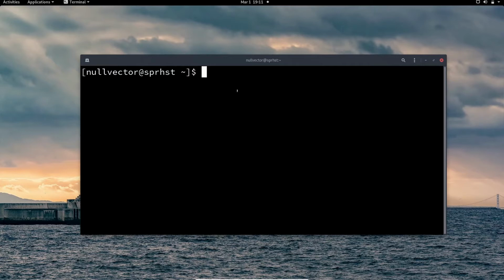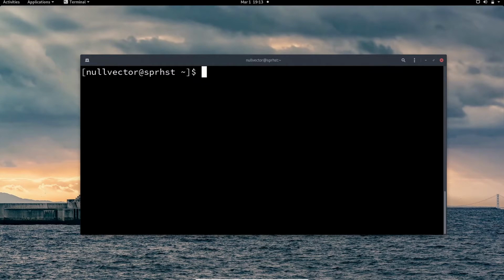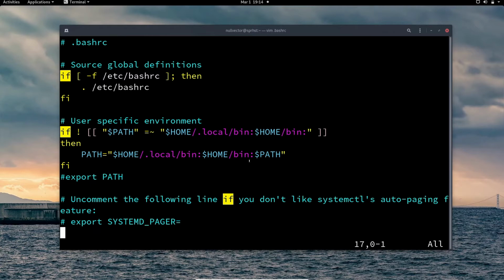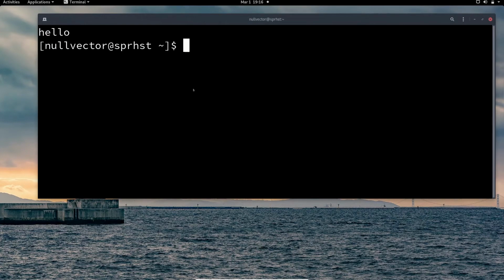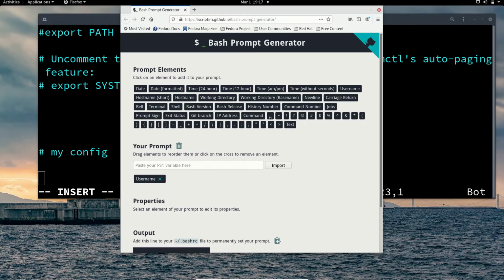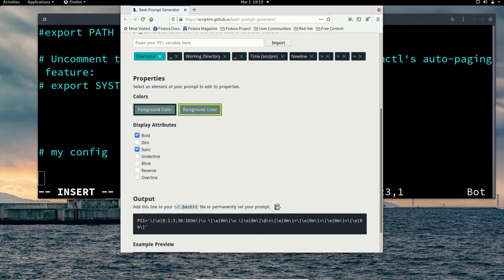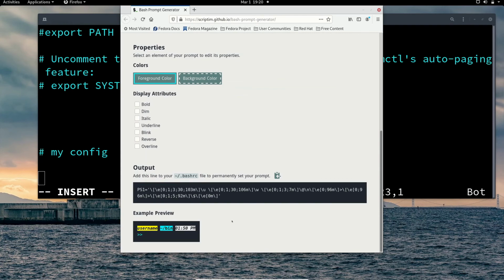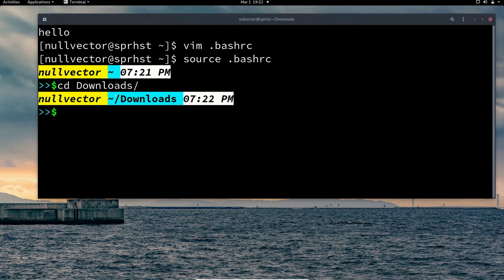Terminal Beautification - Bash Customization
This is a short preview on modifying the terminal prompt without installing any programs :)
# Back up current bashrc
cp  .bashrc  .bashrcbackup